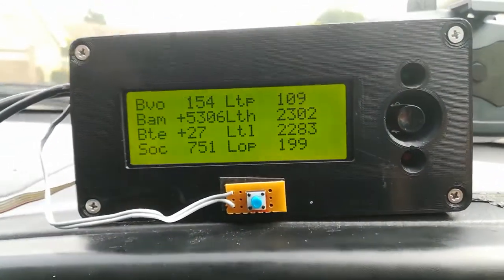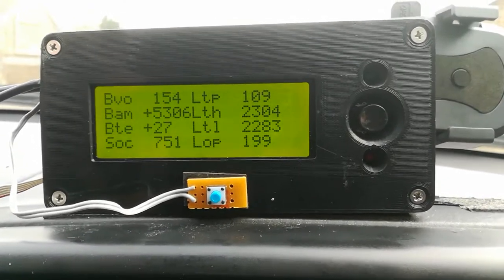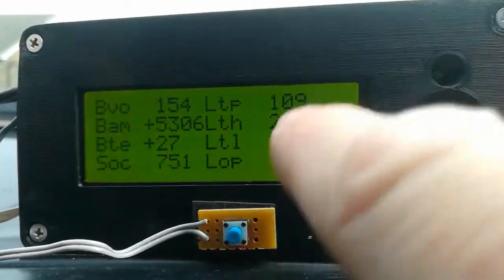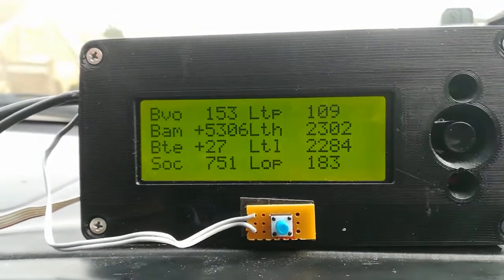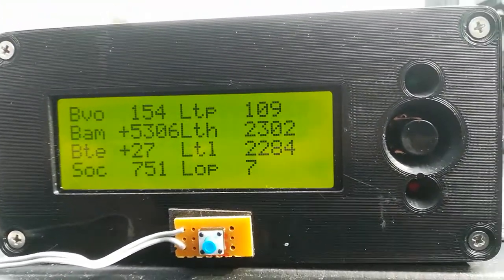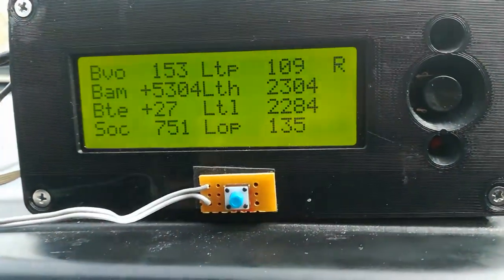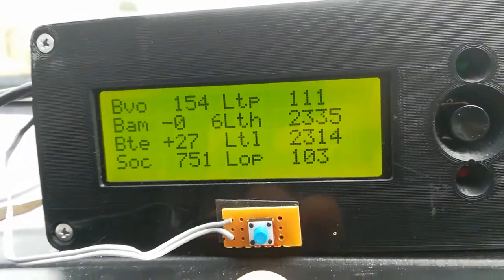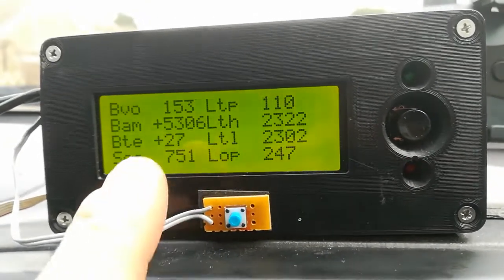First test OBDIIC&C 2680 + CAN LTO + IMAC&C P&P + EV CRUISE mod.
In car testing combined LTO & OBDIIC&C functionality.

Couple of display glitches but good progress today.